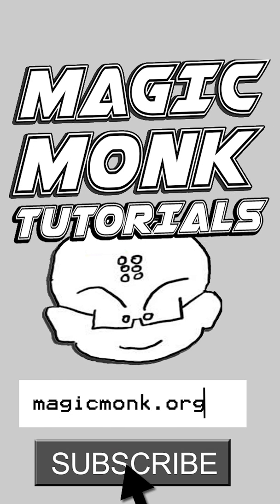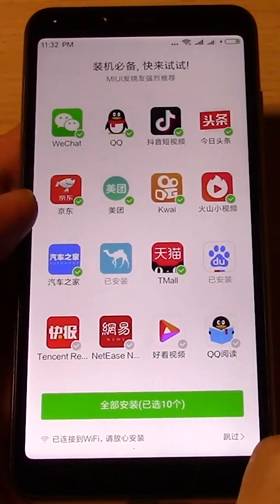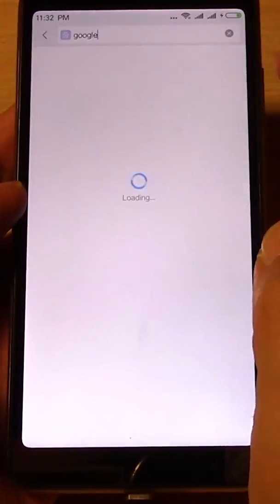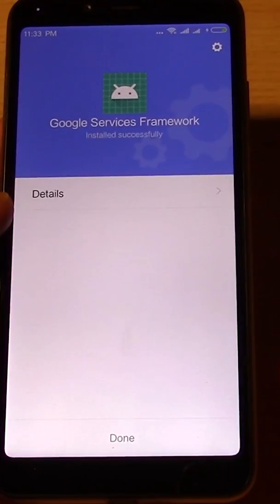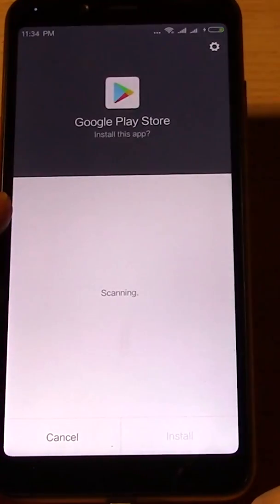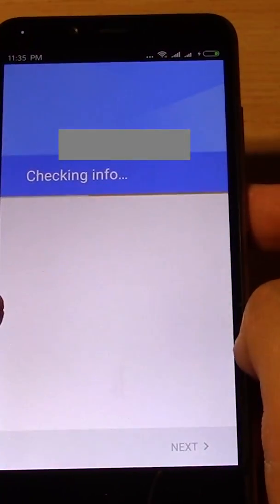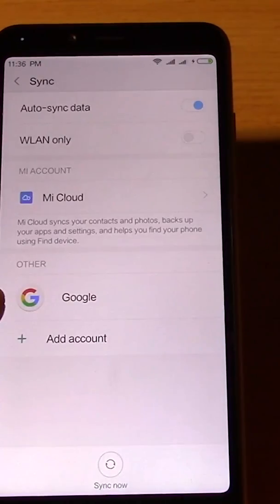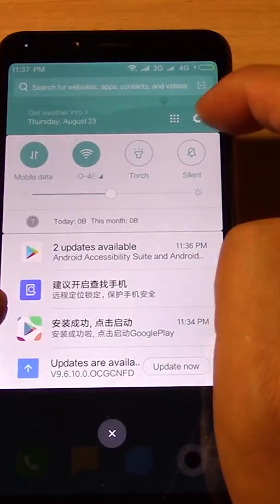Google Contacts Not Syncing Fix - Xiaomi Redmi 6 MIUI - Part 3 - Install Google Play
The third part to my series of videos on enabling google contacts for my new Xiaomi Redmi 6 phone which I got off AliExpress (Chinese version). In this tutorial I will show you how to install Google Play.